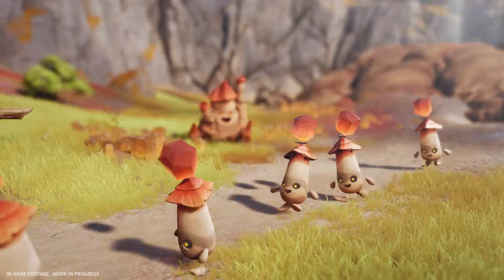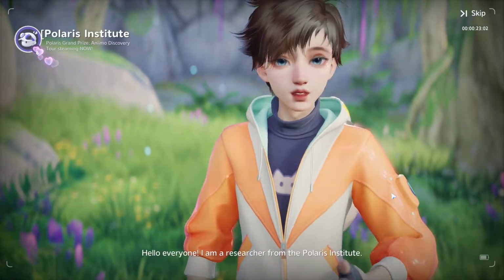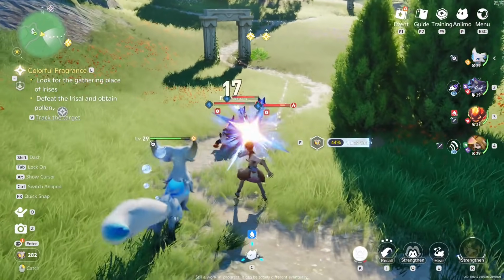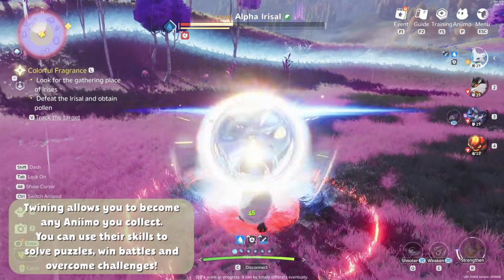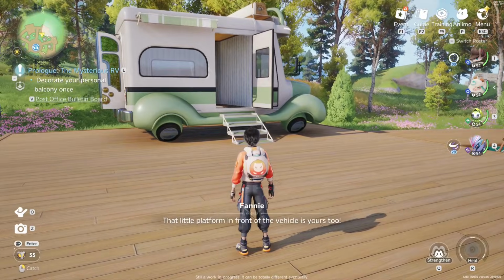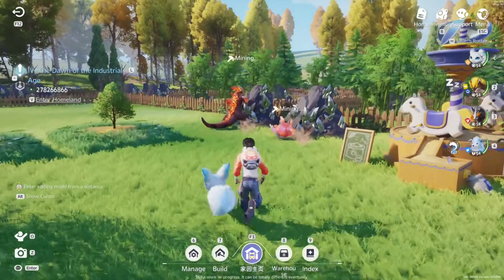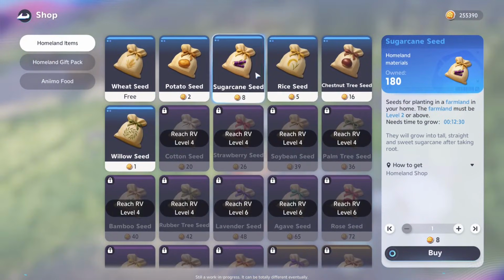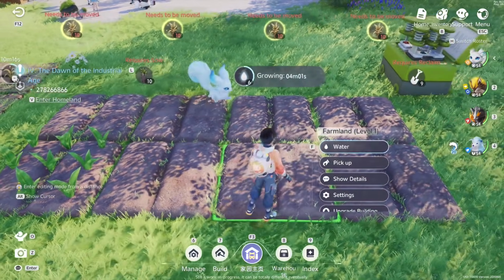I played Aniimo early and was surprised by these cozy game features..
AD - Here are some of my favourite cozy features in the upcoming next gen creature catching open world RPG, Aniimo!

The second closed beta launches on January 23rd 2026!

Credits:🎨
Channel art by  @MikiKuu
Background music is by Harris Heller